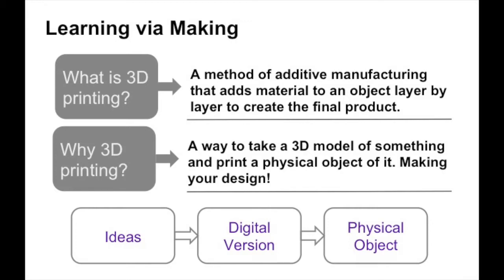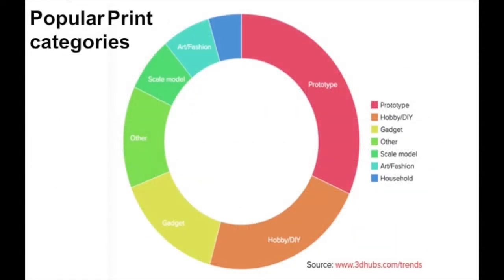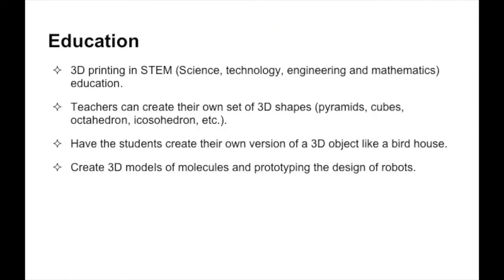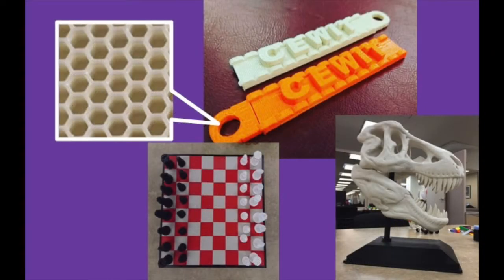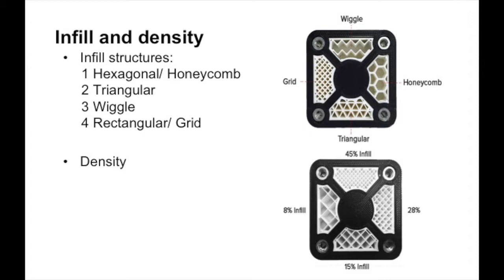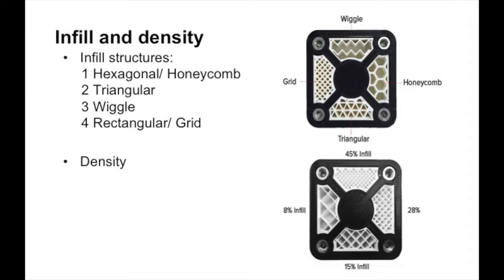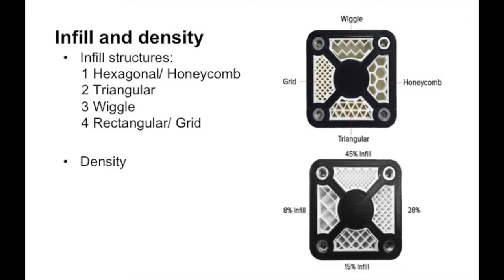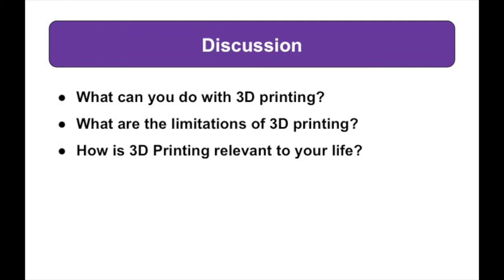3D Printing for Everyone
CEWiT interns Joey Huang and Tina Liu provide a primer on 3D printing. CEWiT's interns are available to present this material to any class, club, meeting, group, etc. IU Bloomington.

The Indiana University Center of Excellence for Women in Technology (CEWiT) addresses the global need to increase participation of women at all stages of their involvement in technology-related fields through research collaborations, education, mentoring, and community building. The interdisciplinary, unified approach to this center serves as a national model to encourage, empower, and promote women in technology and computing-related fields at IU and across the region.